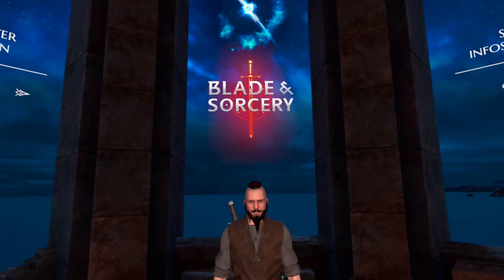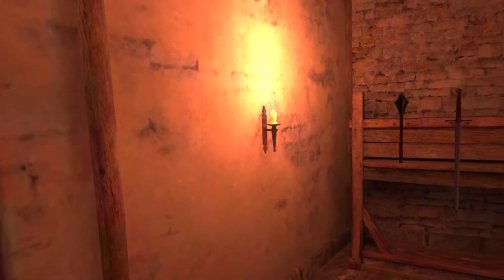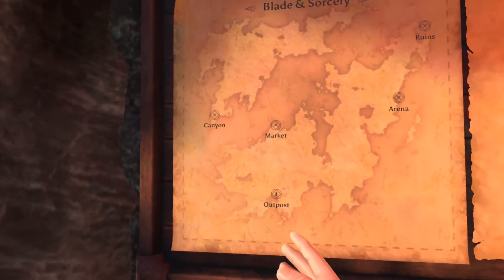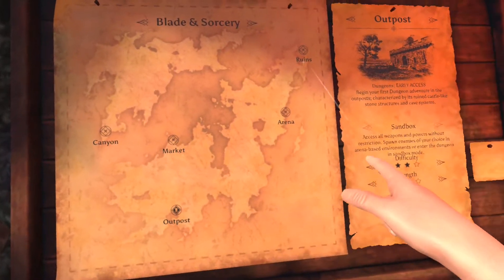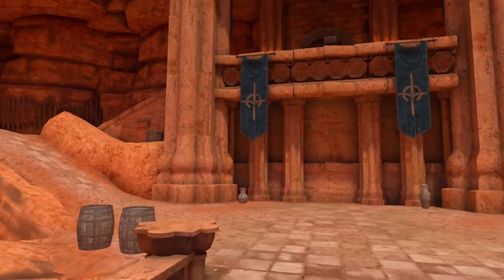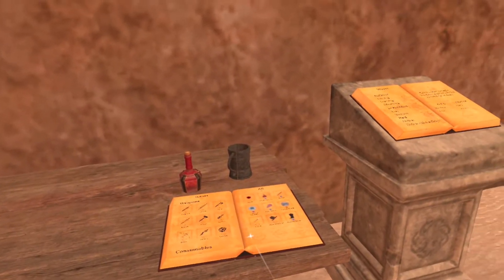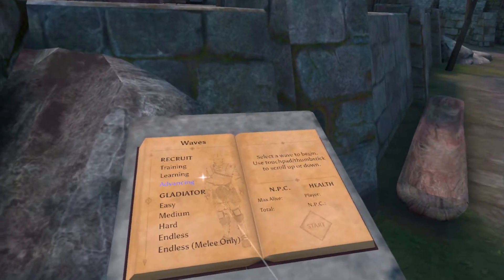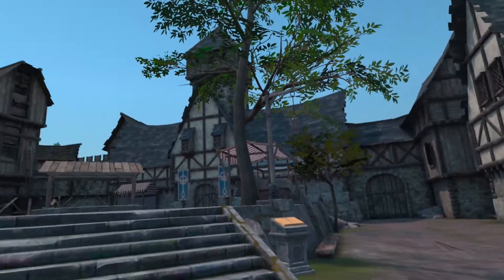Blade & Sorcery: Nomad - QUESTIONS FINALLY GET ANSWERED!!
We were finally able to answer some of the questions you have all been asking, including, "where is the map?" Hope this helps!!